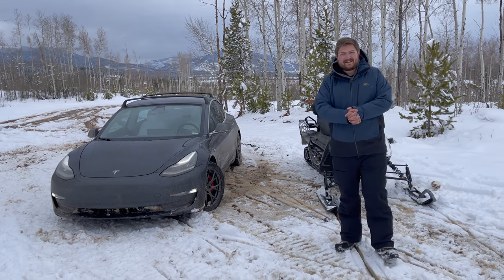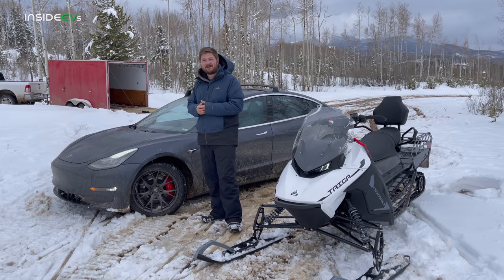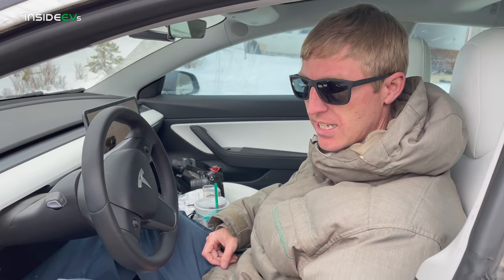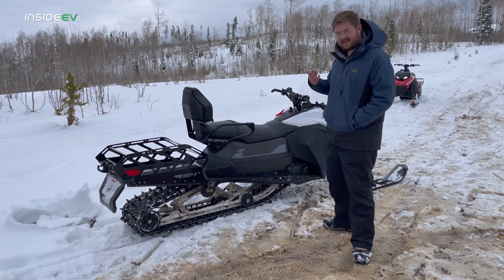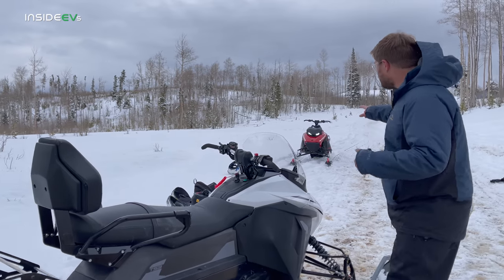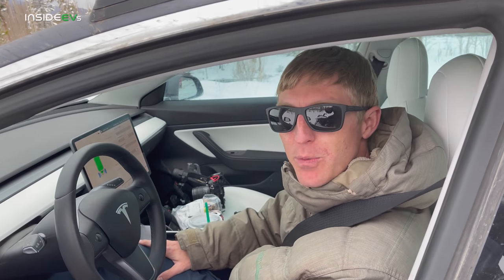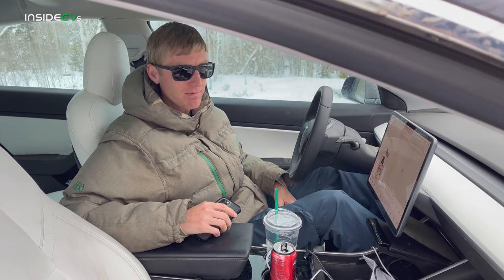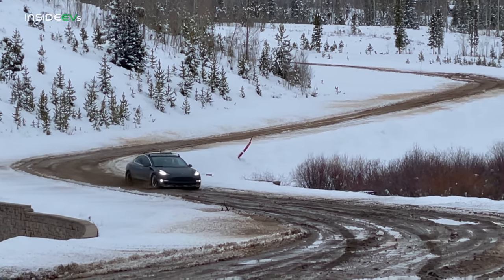Tesla Model 3 Performance Drag Race Against Taiga Electric Snowmobile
Kyle and the team are in the rocky mountains riding some electric snowmobiles and the thought came up... Which is faster? Well it's very surface dependent but this is what it's like to drag race both the Tesla and the Taiga on a snowy surface!